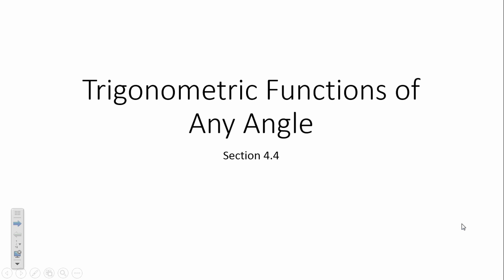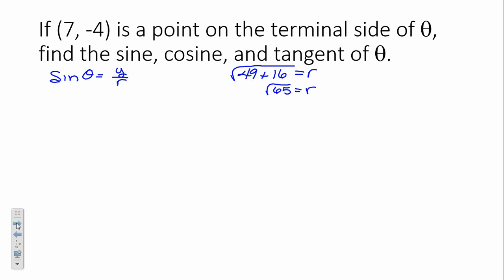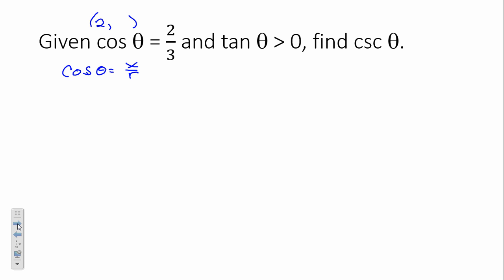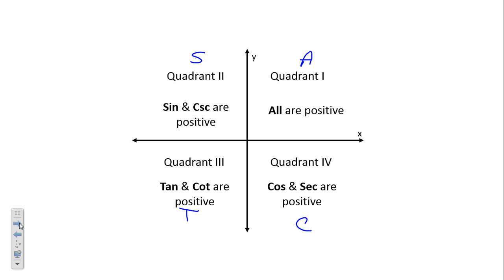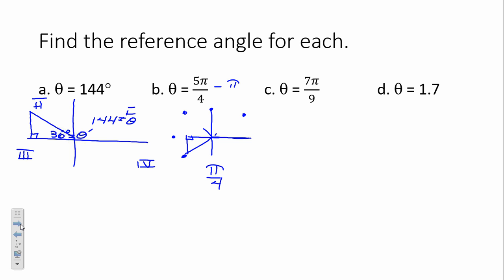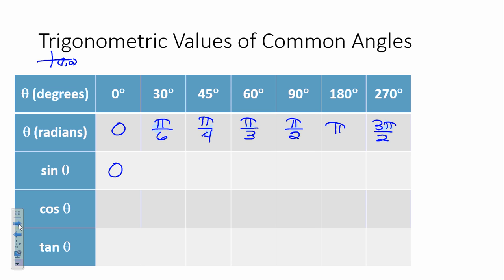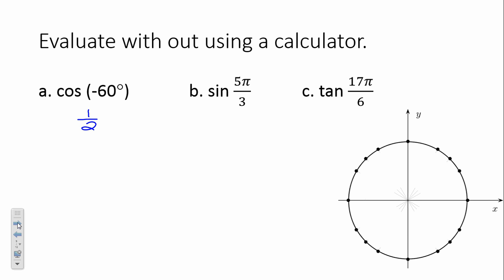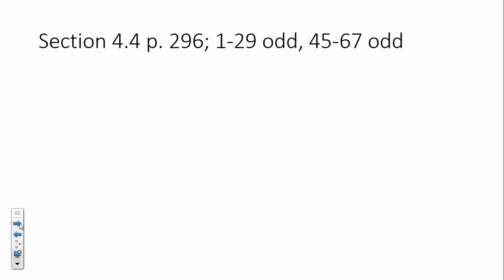Trig functions of any angle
Reference angles are used to explain how to find the trig functions of any angle.